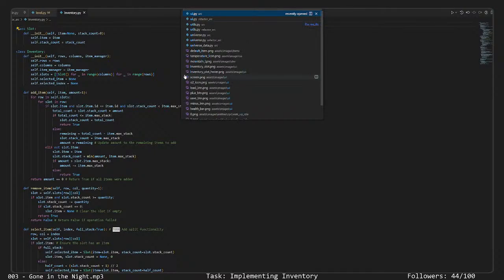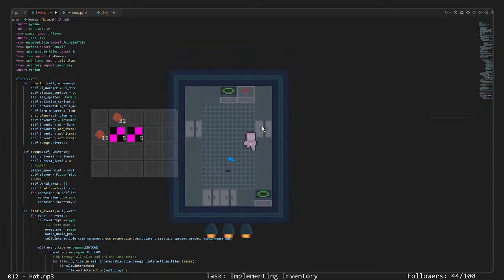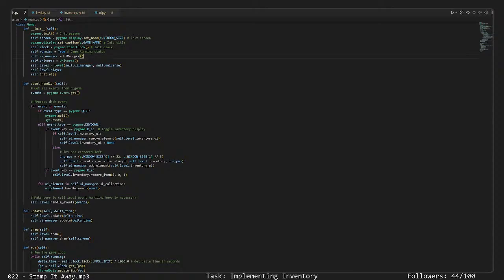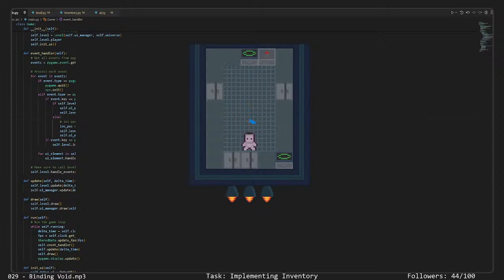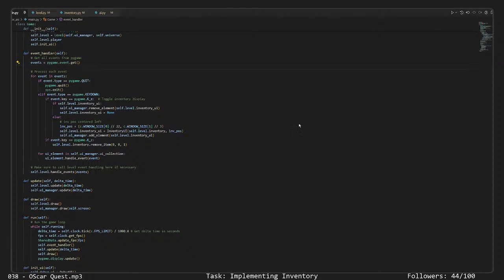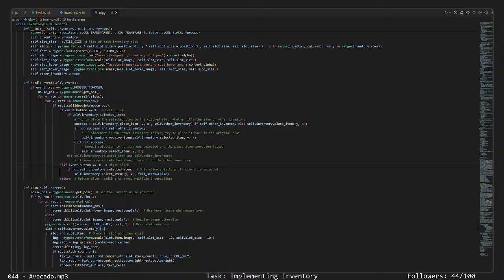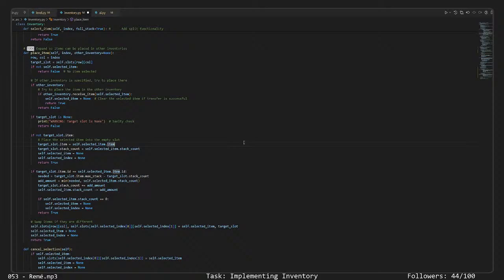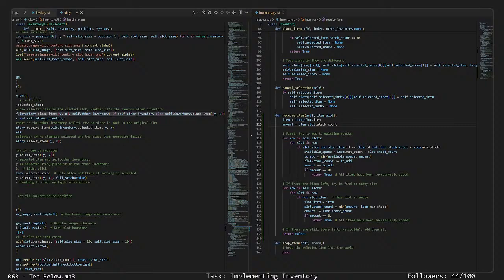Making a Game | Refactoring current code| DevStream #11